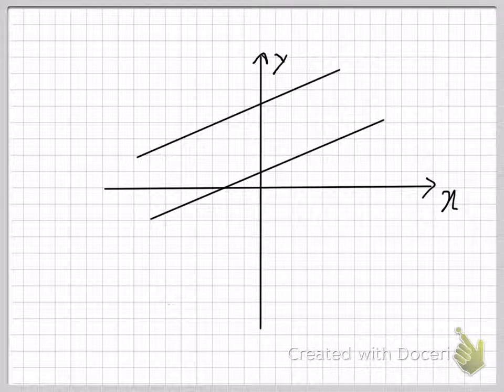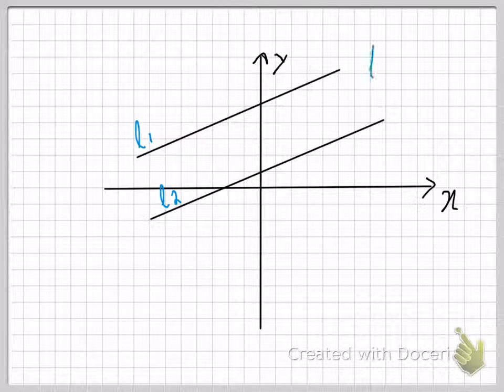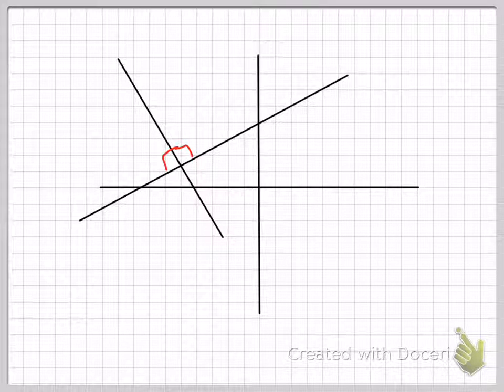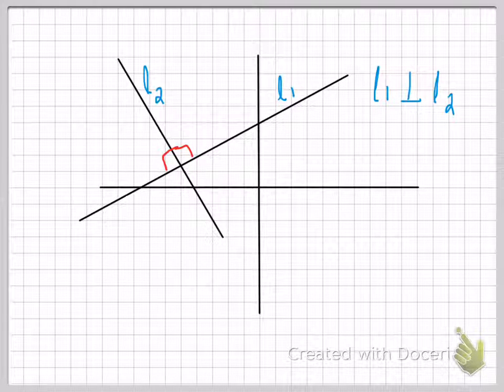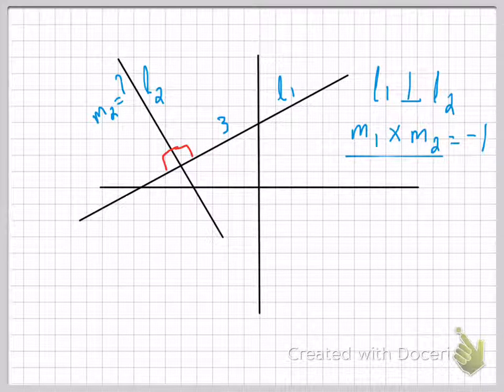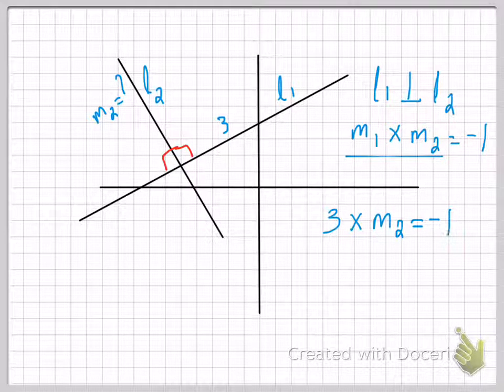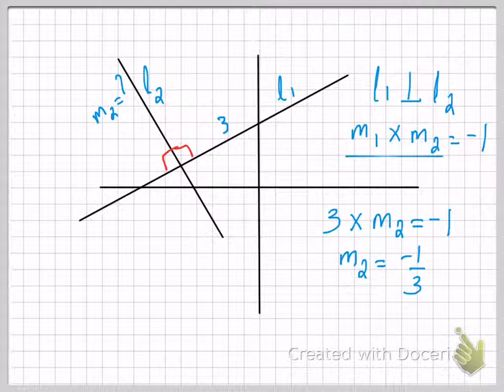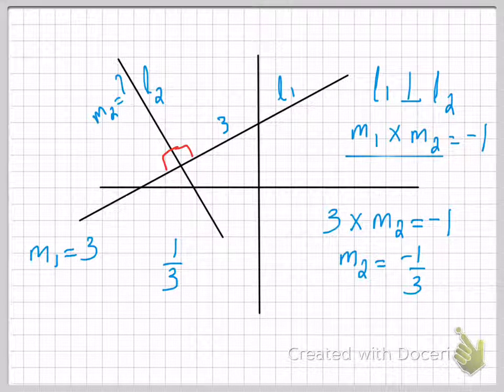Parallel and Perpendicular lines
Relationship of slopes when two lines are parallel or perpendicular.